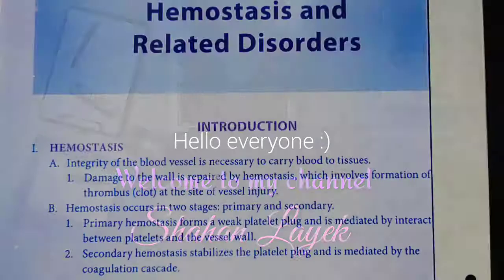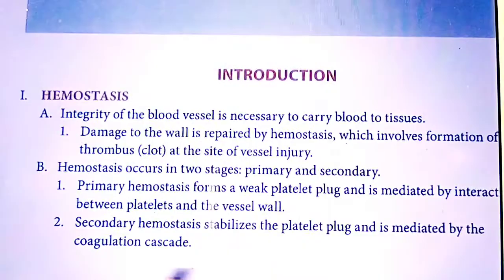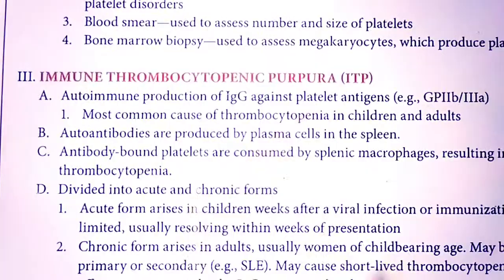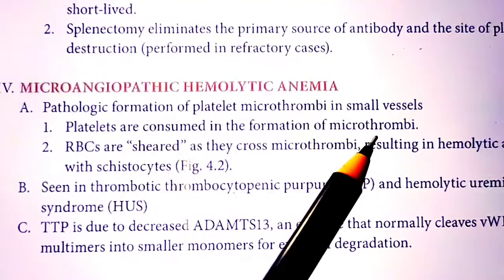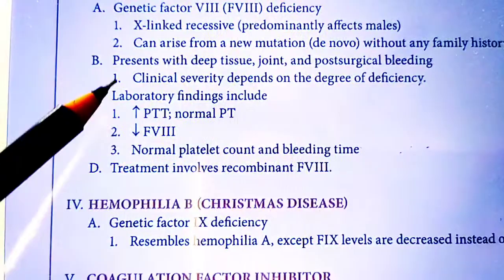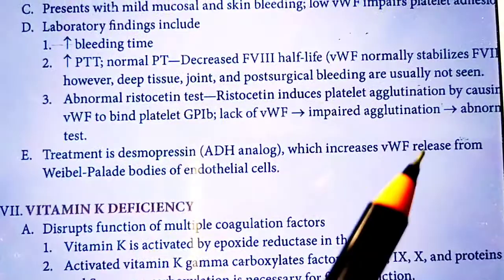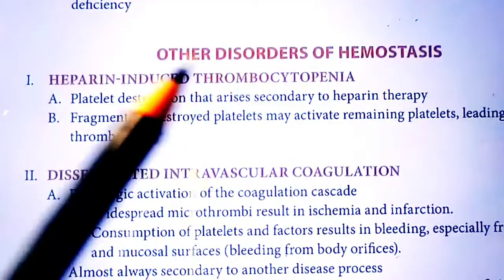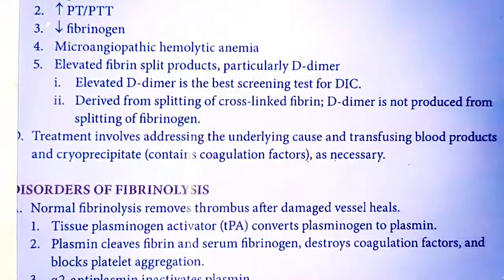Haemostatis and related disorders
Immune Thrombocytopenic Purpura
Microangiopathic Hemolytic Anemia
Hemophilia A and B
Von Willebrand Disease
DIC

This video is out now in my youtube channel -.   " Shahan Layek "
Go to youtube and search - Shahan Layek

You will get 100+ important Medical Videos Free

FREE . Hurry up 🙏

Ig shahanmedicalvideos
Telegram shahanmedicalvideos
Fb page Shahan Medical Videos